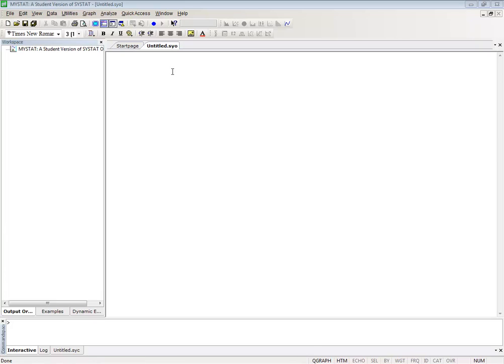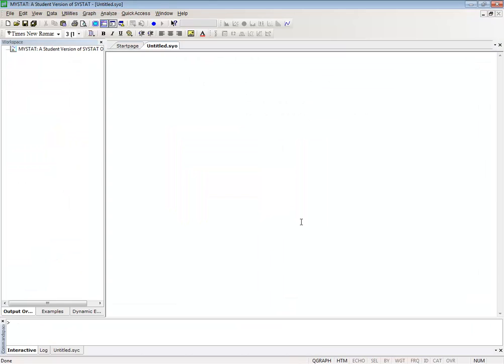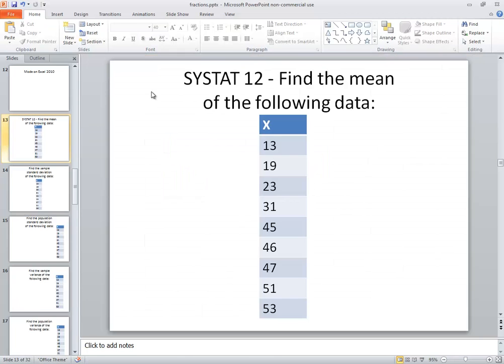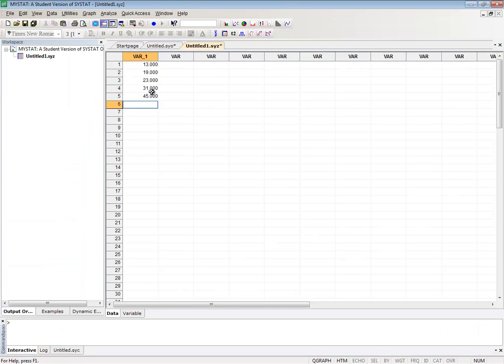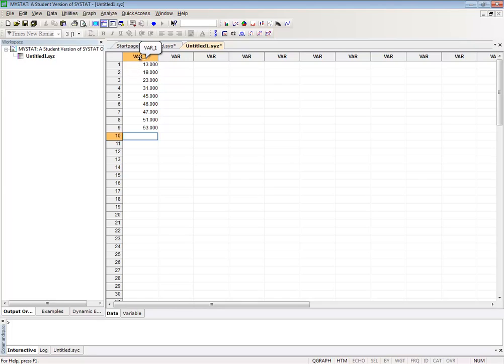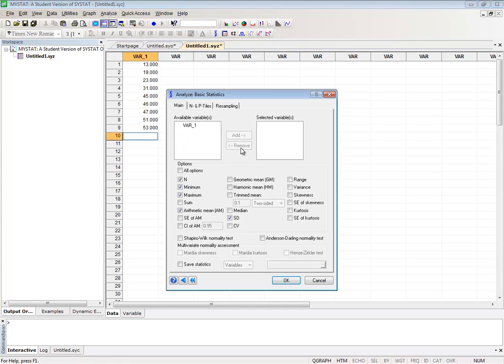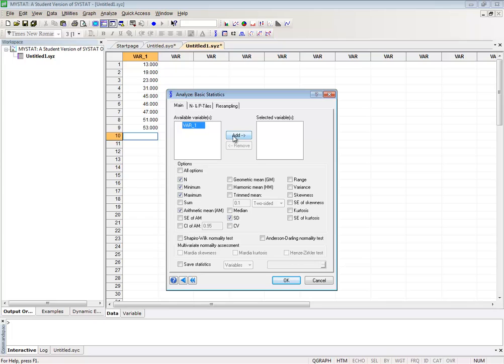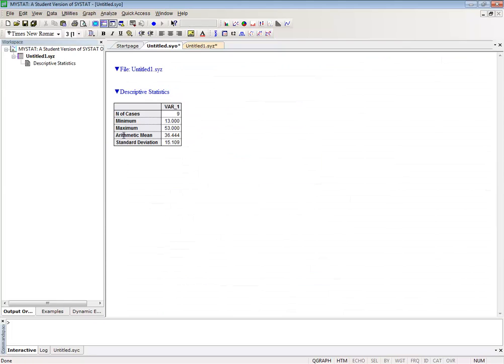SYSTAT 12 - Statistics - Mean